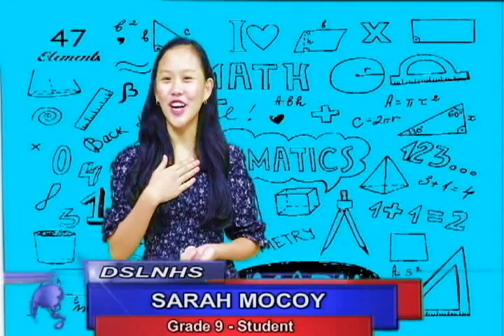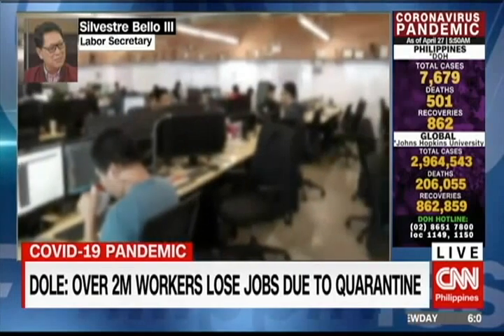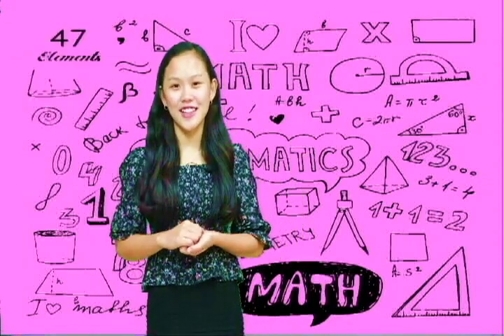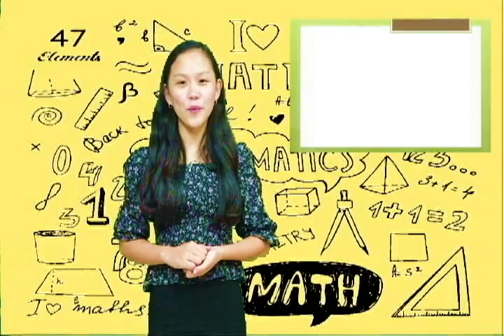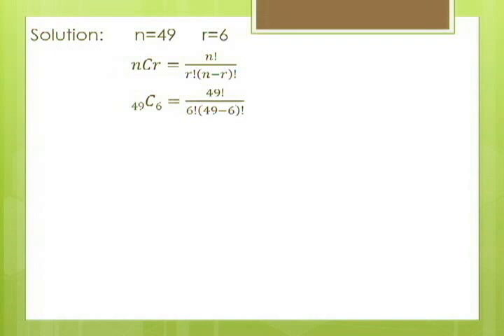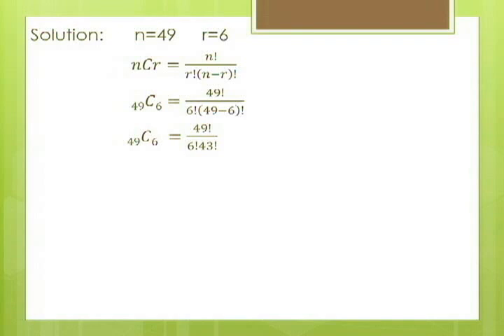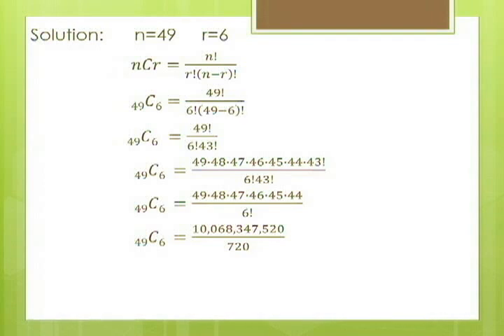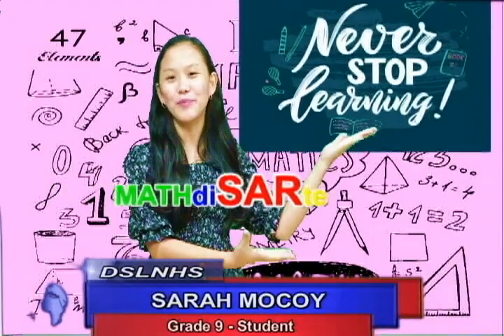ENTRY NO. 2 (Math Siyensikula)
Math Siyensikula is an original video competition focusing on mathematics and engineering concepts